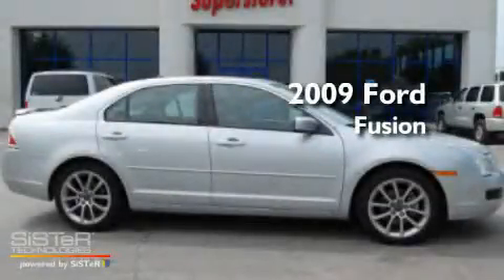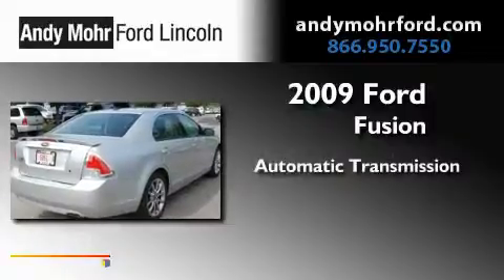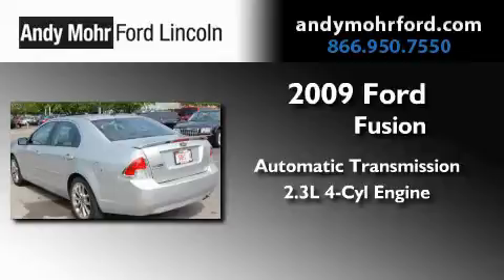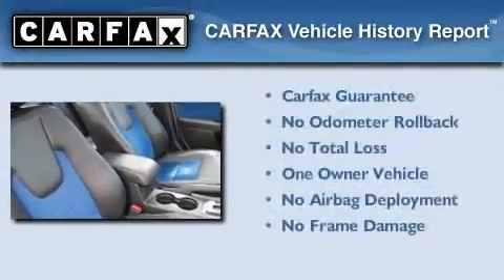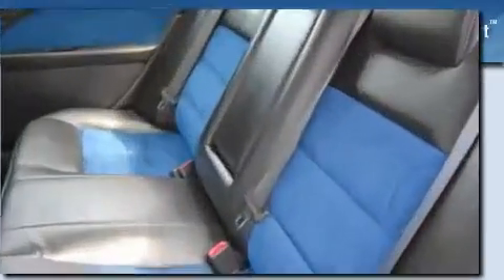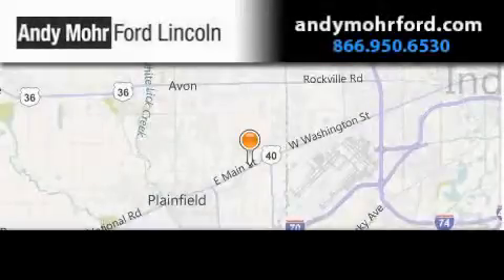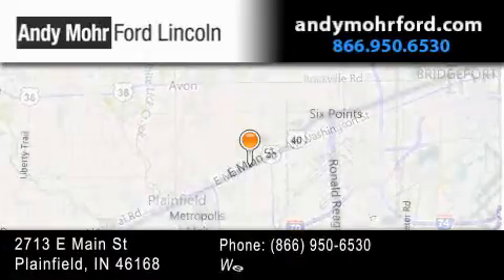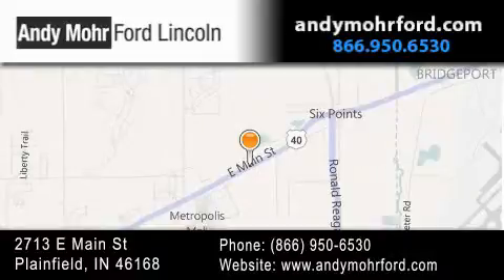2009 Ford Fusion Indianapolis IN 46168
Year : 2009
 Make : Ford
 Model : Fusion
 Engine : 2.3L I4
 Trans . : AUTO
 Exterior : Silver
 Miles : 25,773
 Interior : Charcoal Black
 Stock : T11435A

 2713 E. Main Street